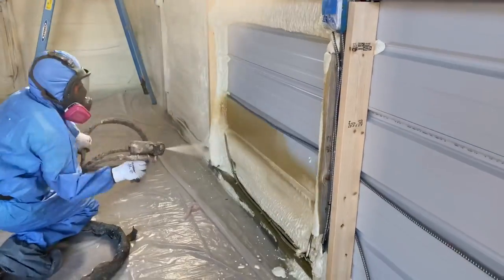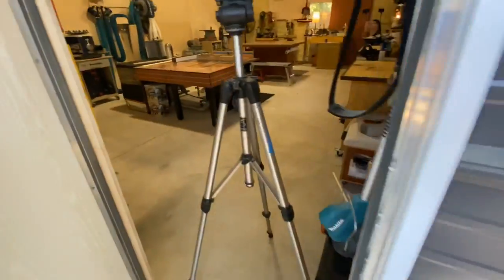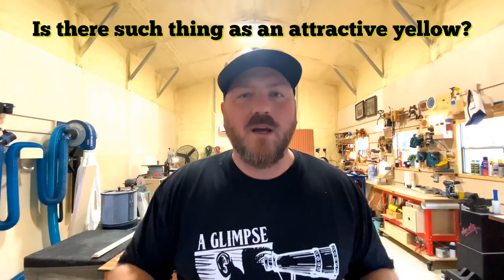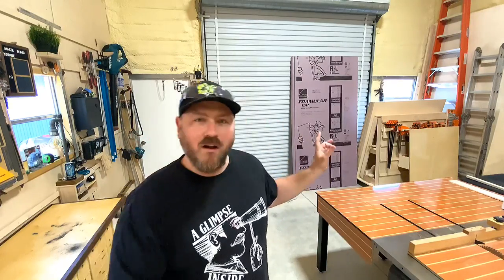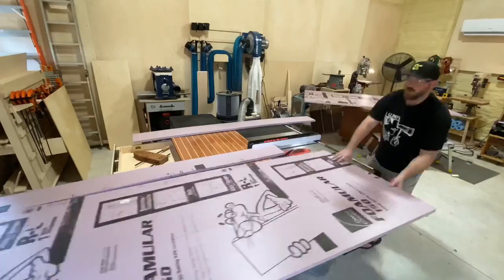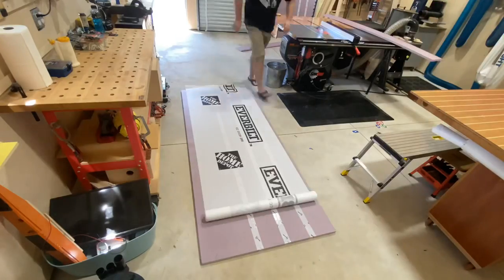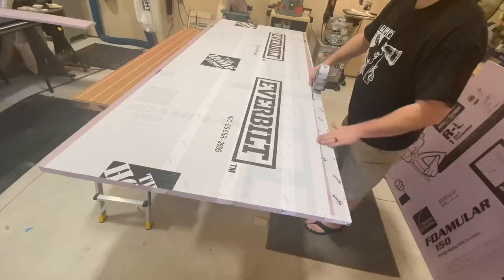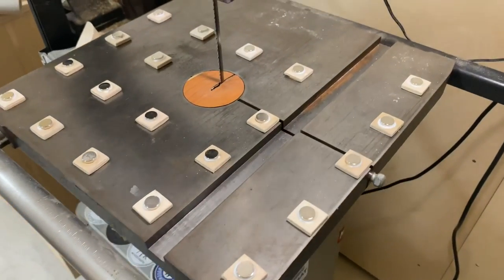How To Insulate A Garage Door/ Shop Door | PLUS SprayFoam Pros and Cons, My Thoughts!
How to insulate a garage door in my thoughts about pros and cons of spray foam insulation, and what I would do differently.

A Huge Thank You to My Patrons:
CHRIS SCREWS
MARK Thompson
Steve Mills
Anthony Triola
Derek Gibbons
Earl Price
Kieth Current
Tharemy Hopkins
Chuck Johnson
Marce Herbert
David McCollum

Clamps
24” bar clamps
12” HD f-style

Tape
1 3/4” blue tape
1” blue tape 3pk